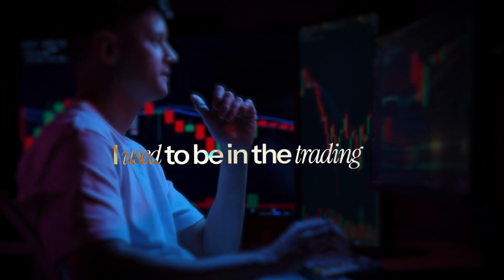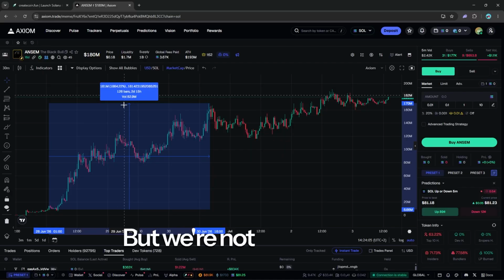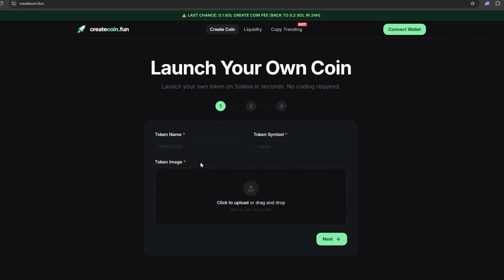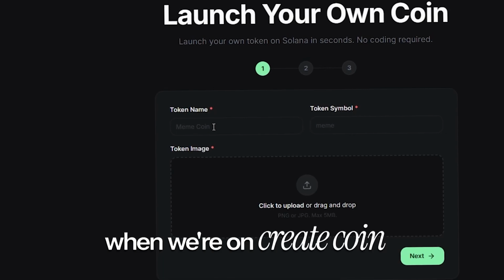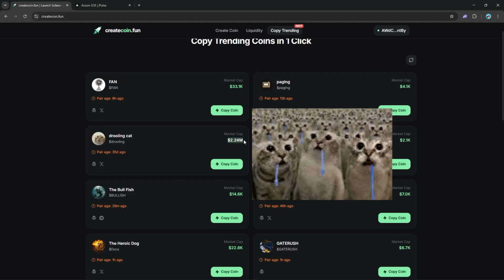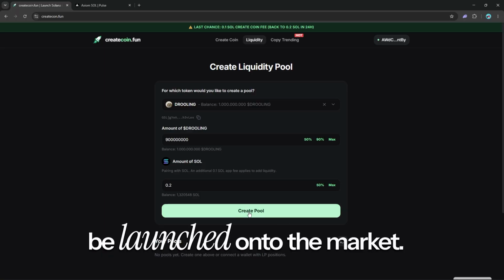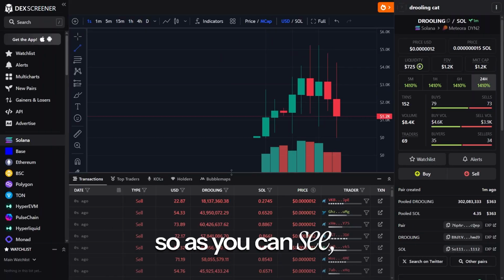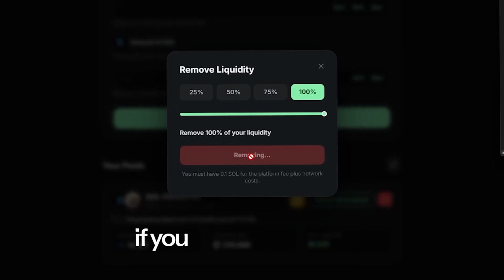How To Dev A Memecoin With $0 On Pump Fun (+$4,503)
The material presented in this video is intended solely for educational and entertainment purposes. Nothing shown should be considered financial, investment, or trading advice. Please conduct your own research before making any decisions.